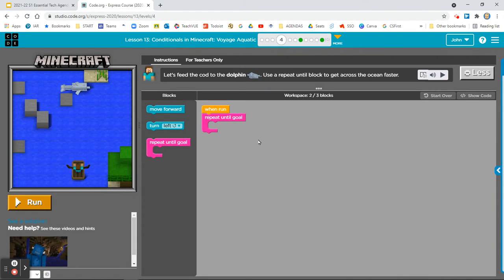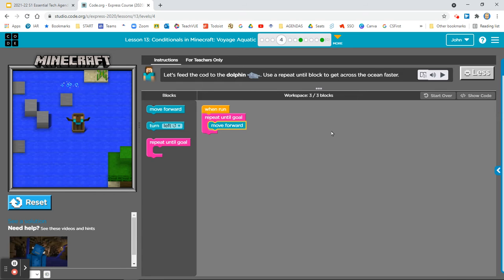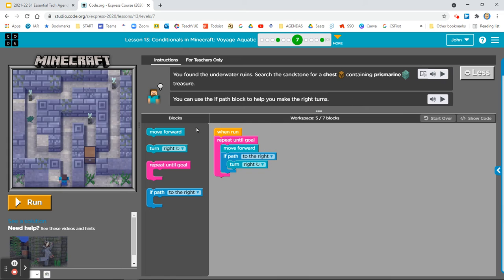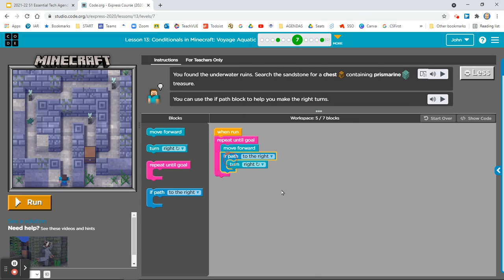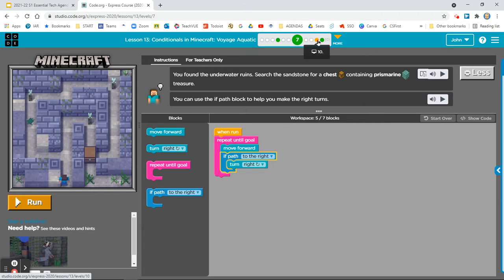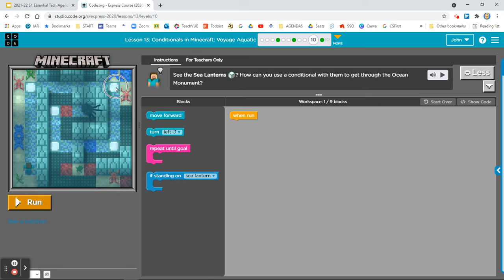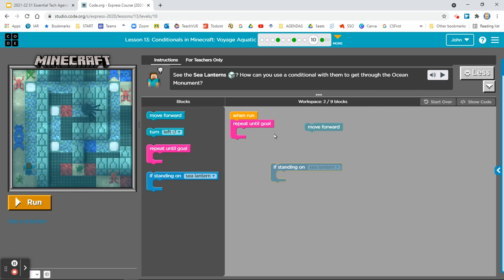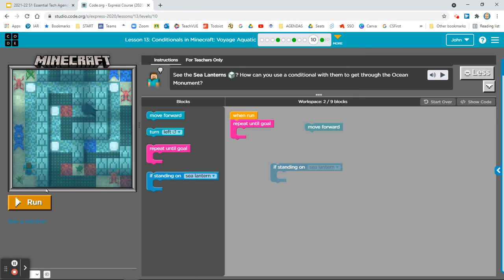Lesson 13 - Code Express Course 2020